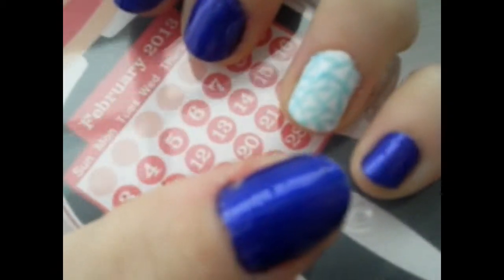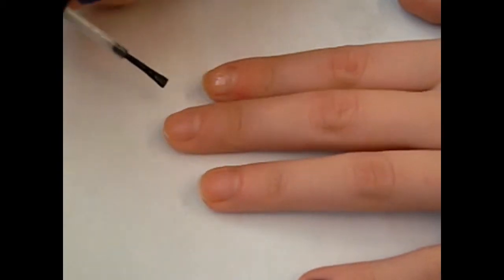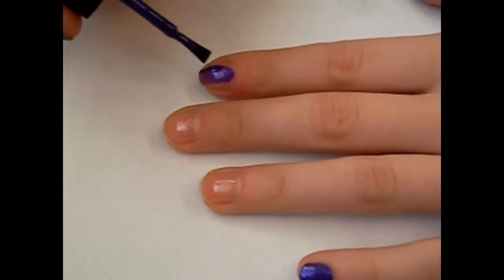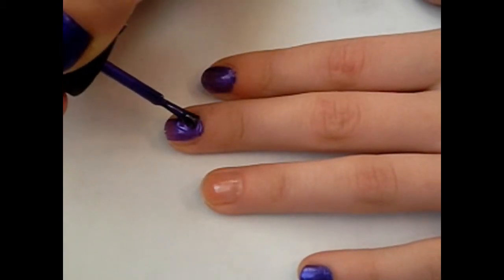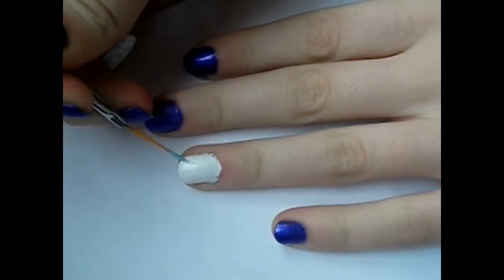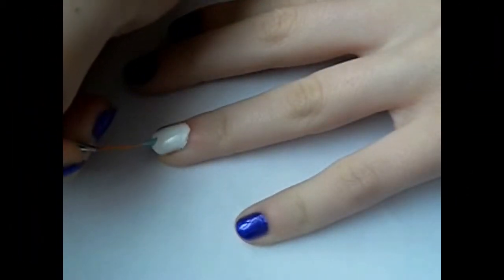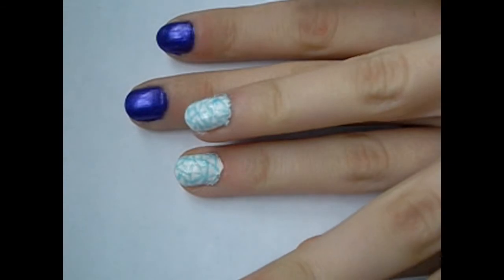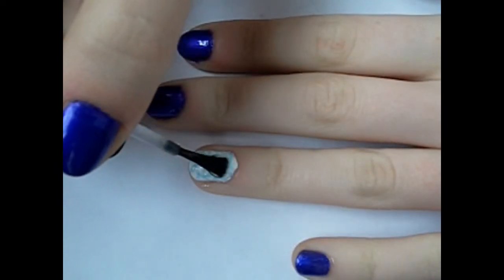Craked Nails With NO Craked Polish!!!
Hey Girlys!!! Hope you had a great day today!!!
Love, Bowlishous Cupcakes 8:)